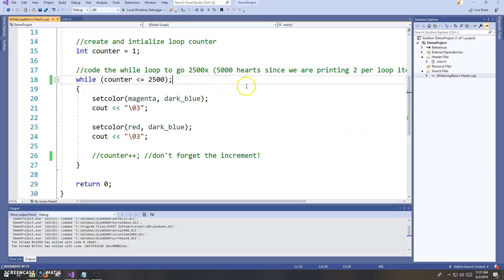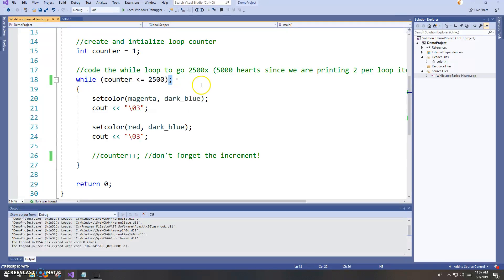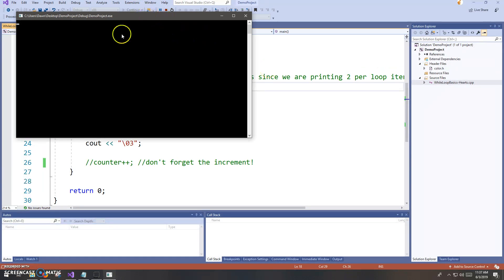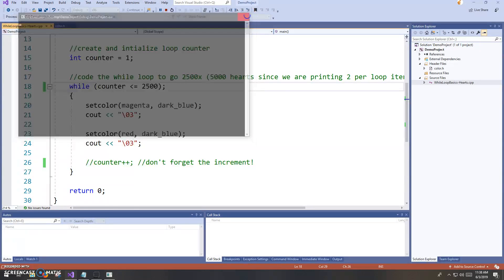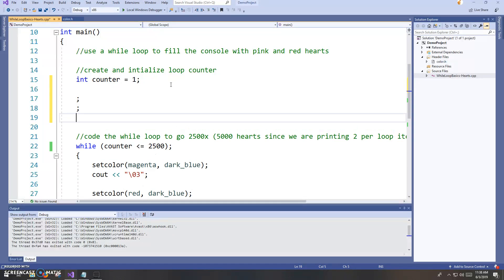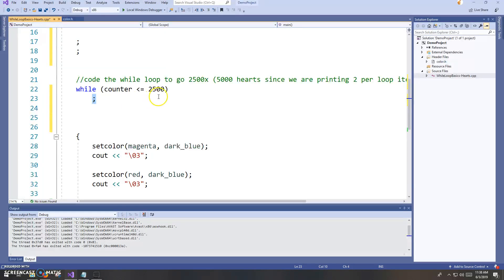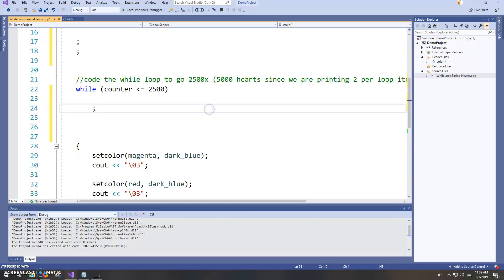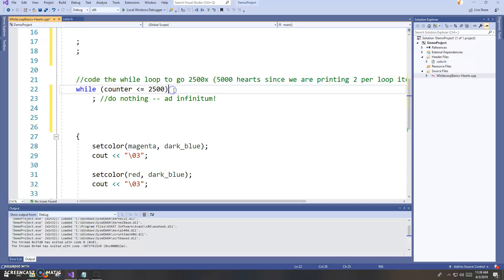Don't Make This Mistake